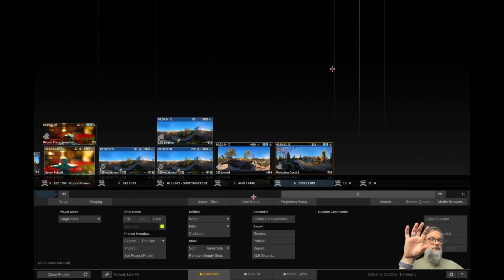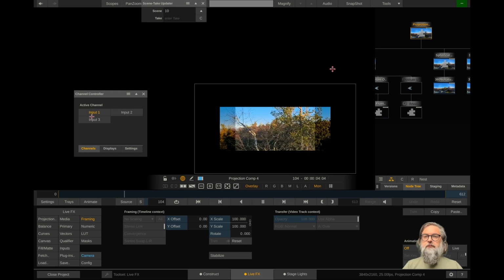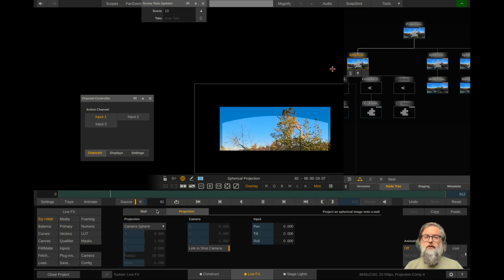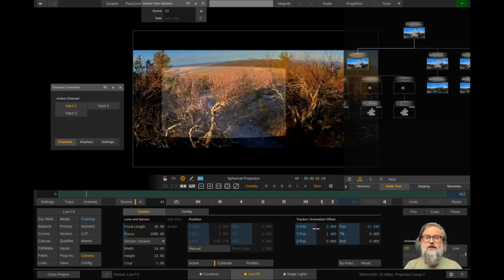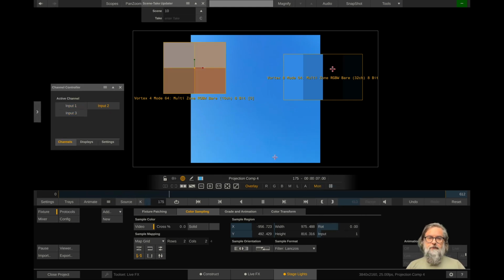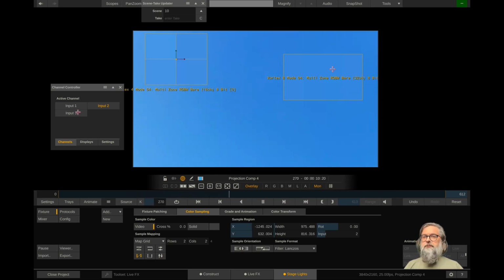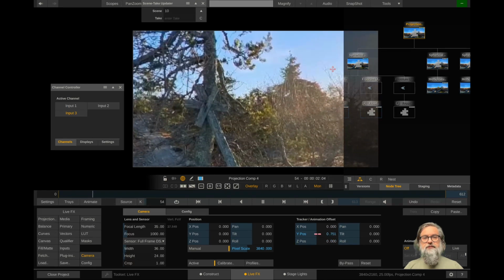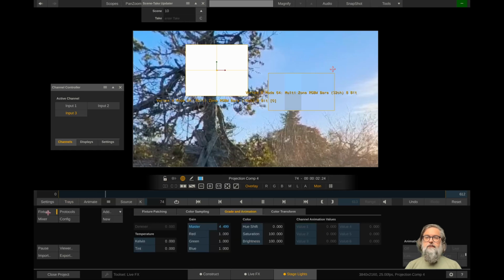Assimilate Live FX Three screen projection for pixel based lighting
A tutorial on how to use a multiscreen projection in order to set up image based lighting in a virtual production studio setting. The DMX light fixtures receive color values from the sky and right (or left) hand side of a 360 video projected on the main wall.
00:00 - Using a 3 wall projection setup
01:50 - Switcher Projection Node / Channel controller
04:21 - Changing the projection and the frustum of the main screen
05:06 - Assigning the lights to the different screens
09:41 - Adjusting light gain with a slider vs. from Grade and Animation